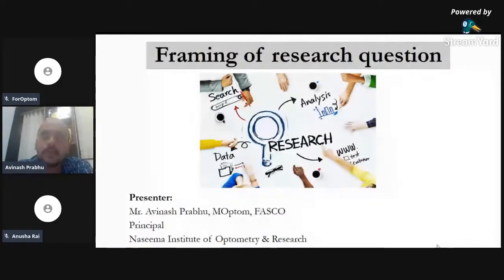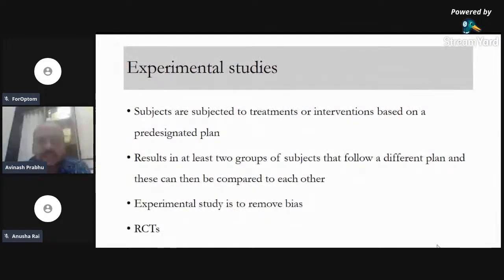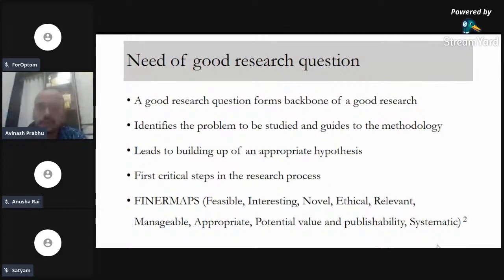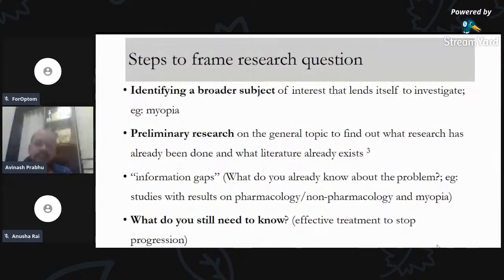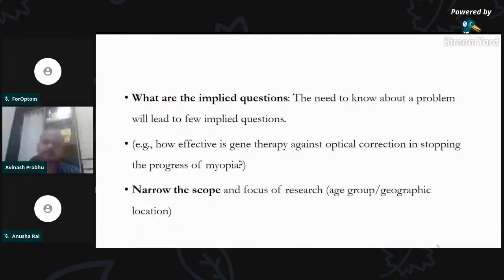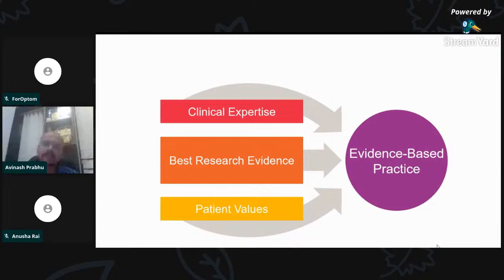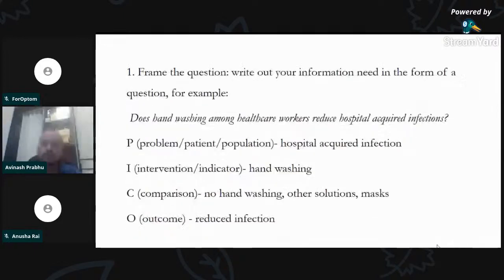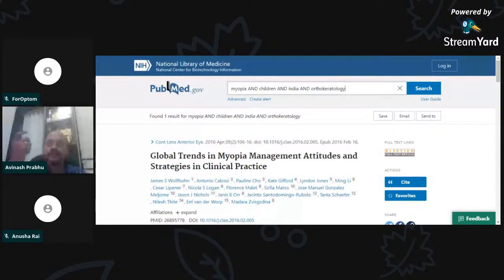Ep16 - Research Question Framing (ForOptom e-Learning)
The video is a lecture on Research Question Framing by Mrr. Avinash V Prabhu, M.OPTOM, FASCO